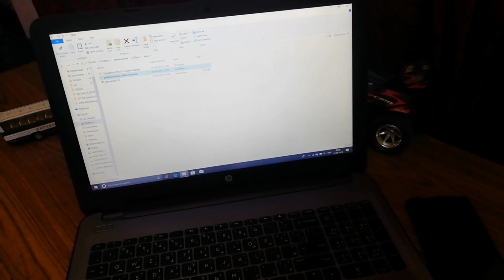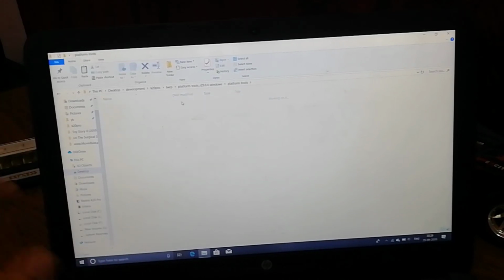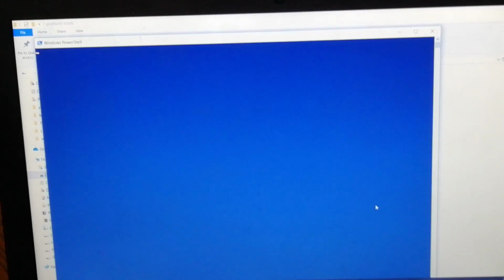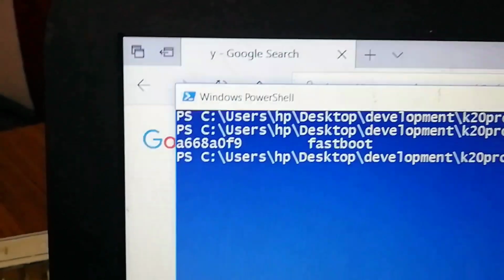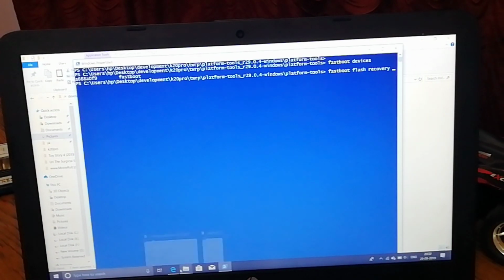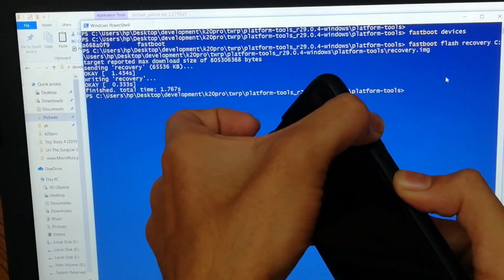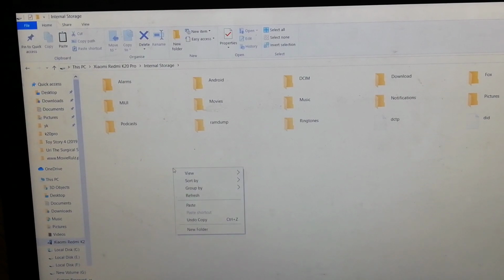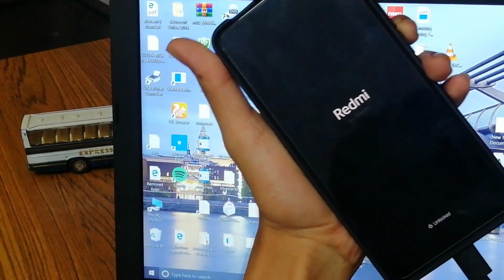How to install twrp on all phones 2020🔥🔥🔥🔥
hi guys it's me vaishak from epic tech today I am going to teach you guys how to unlock bootloader of mi devices